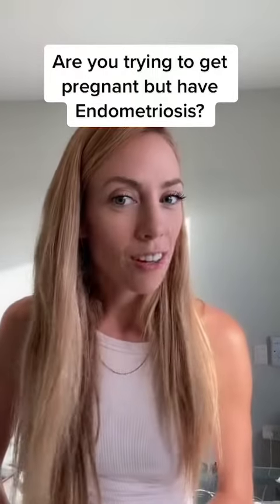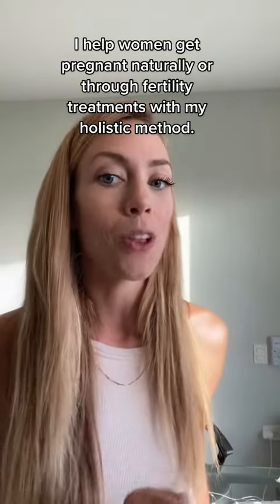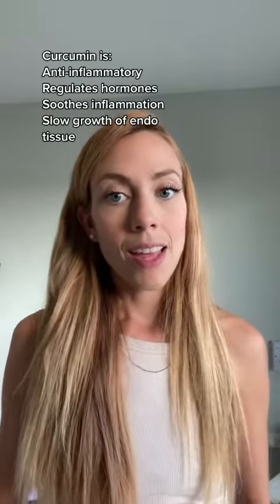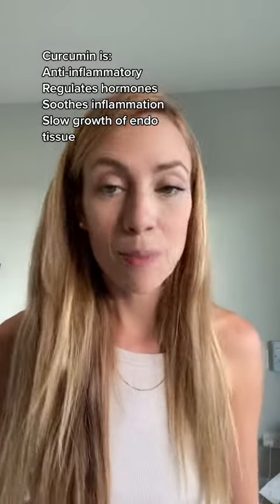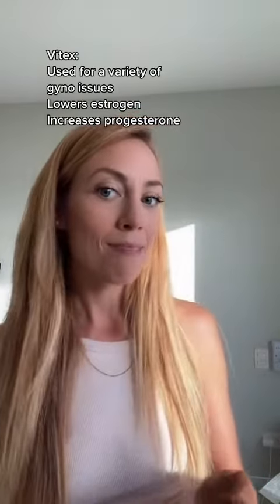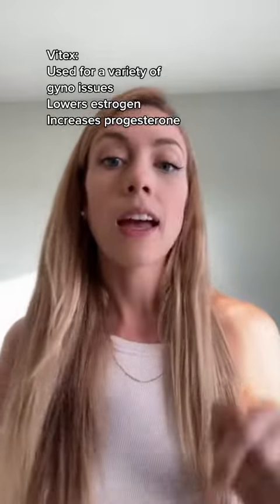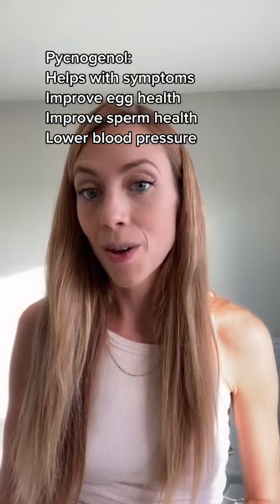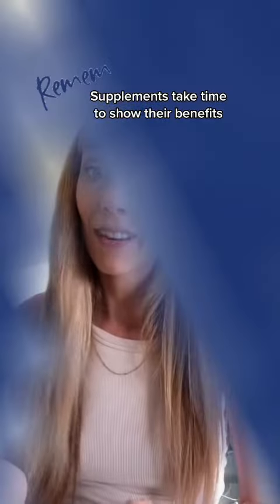Getting pregnant with endometriosis tips